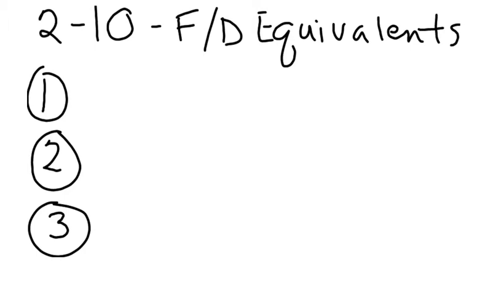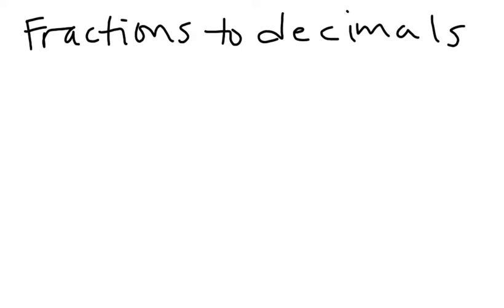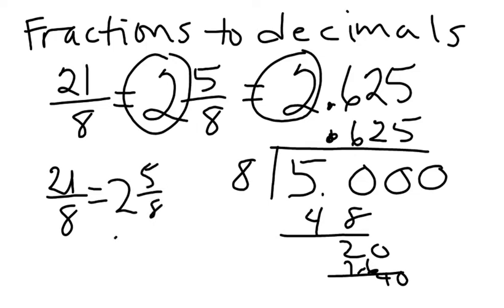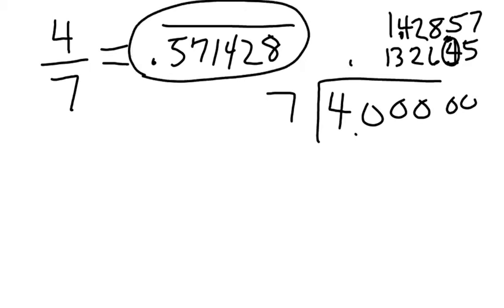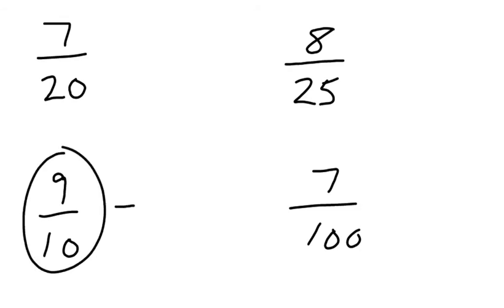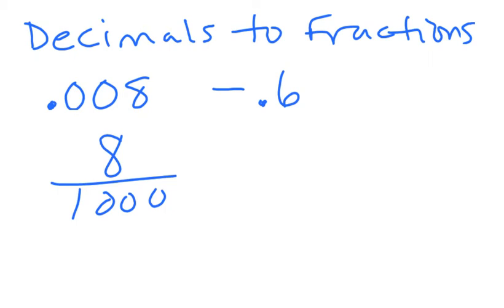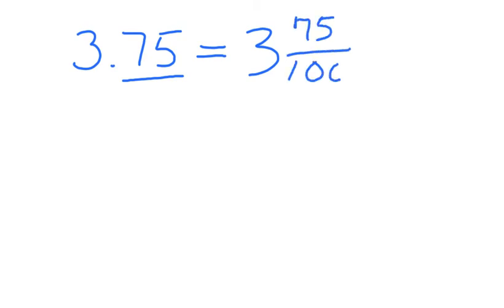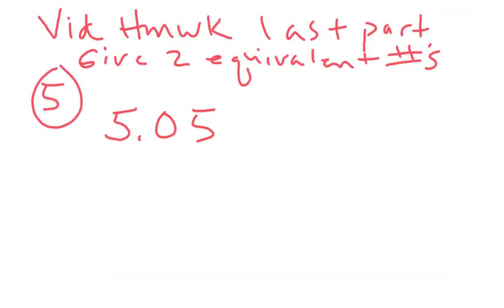Math 7 2-10